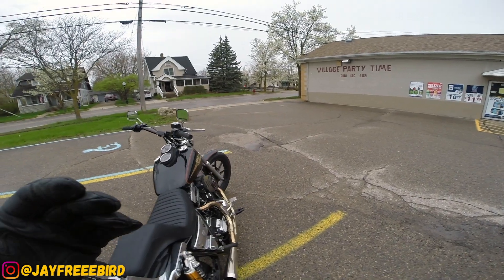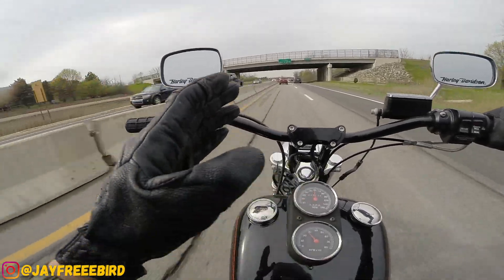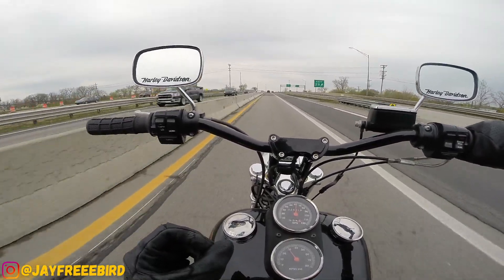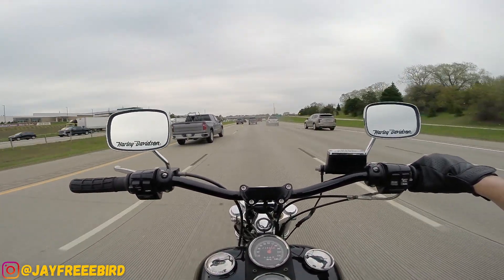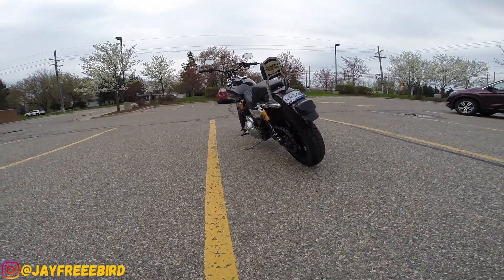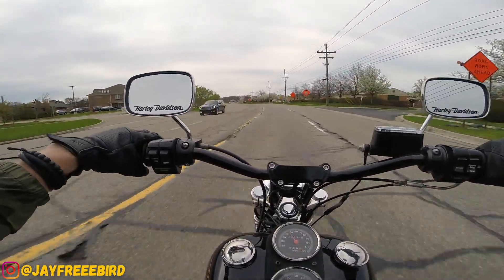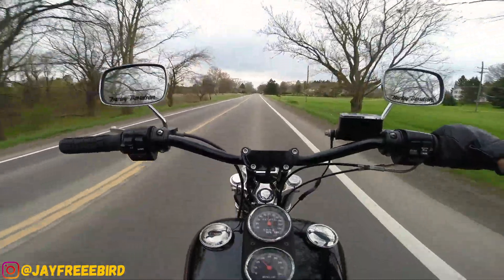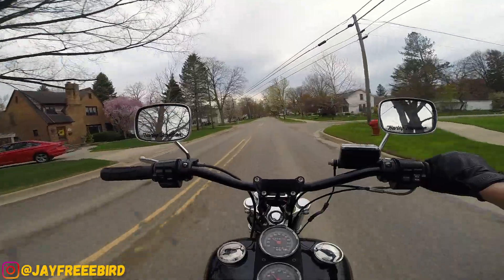Ohlins HD 144 FIRST IMPRESSIONS | Harley Davidson FXR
Ohlins HD 144 FIRST IMPRESSIONS - Harley Davidson FXR...Shocks come in many shapes and sizes. Everyone seems to follow their brand, but one brand i've always wanted to see the hype in is Ohlins. The HD 144 shocks fit perfectly for sportsters that give a little extra height. But with a little adjusting they slipped right into my Harley Davidson FXR. These shocks give you fully adjustable dampening on the fly and well. the resulting were definitely shocking.